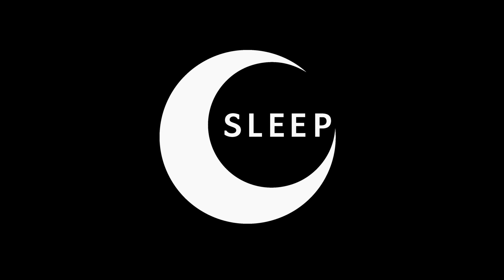The Adventure of the Egyptian Tomb ✷ POIROT INVESTIGATES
THANK YOU FOR SUPPORTING THIS BRAND NEW CHANNEL!

📖 Audiobook:
Poirot Investigates by Agatha Christie

📚 Chapter/Story: The Adventure of the Egyptian Tomb

🎙️Recording by:
Luke Roberts for @sleepaudiobooks and @sleepchapters

🎧 Ambience:
No Ambiance

Video fades to a dark screen so you don't have to deal with any light. Calming voices and ambient sounds are combined to relax and create an atmosphere that helps you fall asleep. Audio engineered to be soft and slow. Perfect to help you sleep!

Black Screen Audiobooks for Sleep!
Improve Sleep
Self Development
Insomnia Relief
Calming Voices
No light
Full Length Audiobooks
Stories before Bedtime